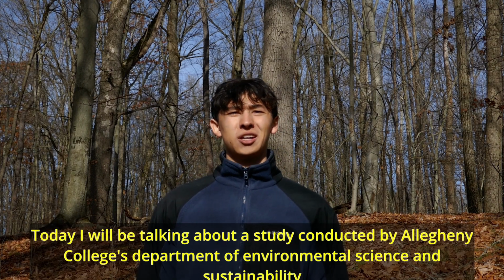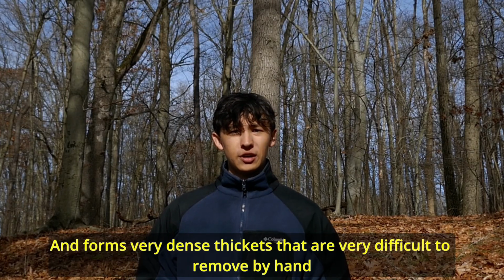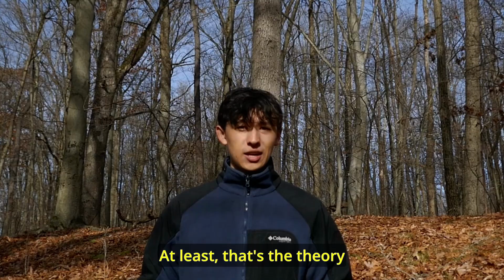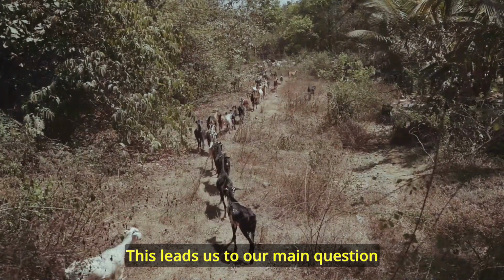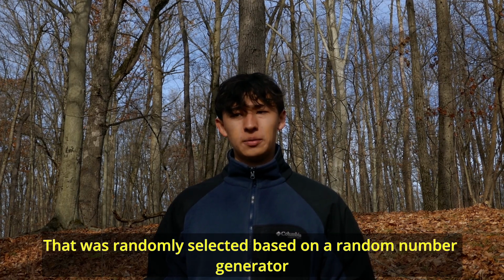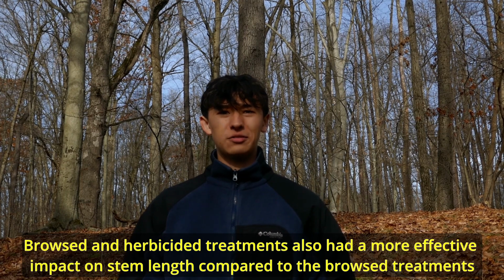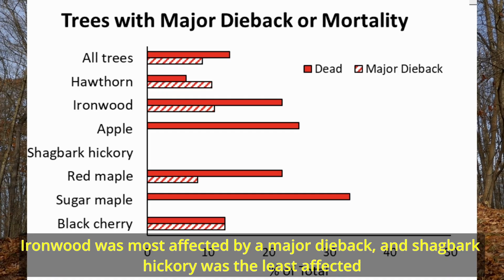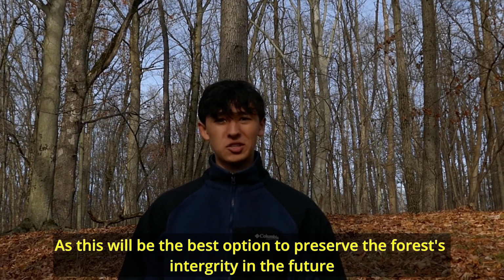Are Goats Effective At Treating Invasive Plants? A study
A video summary of a research project by Allegheny College